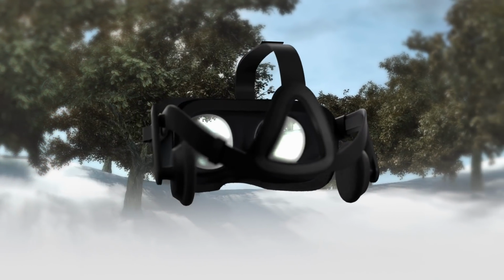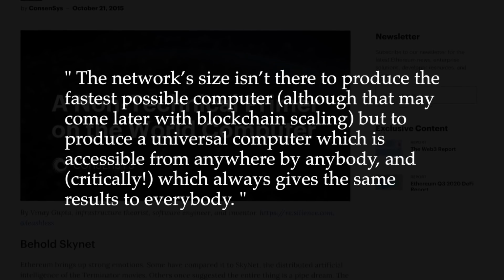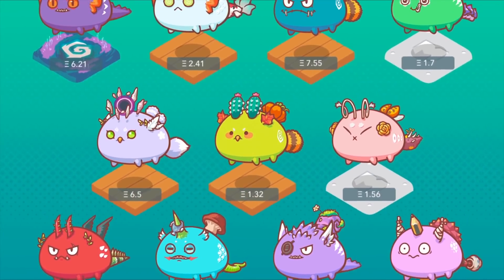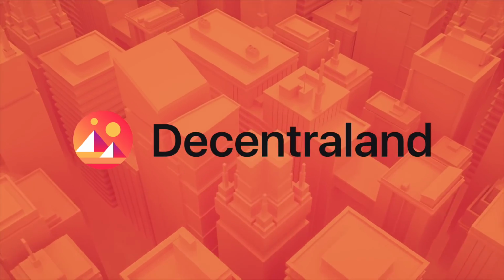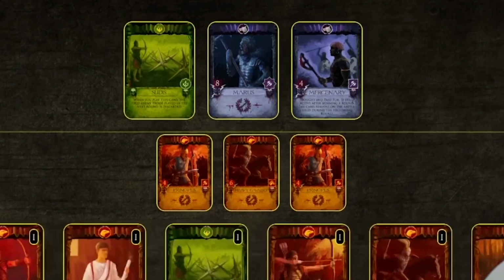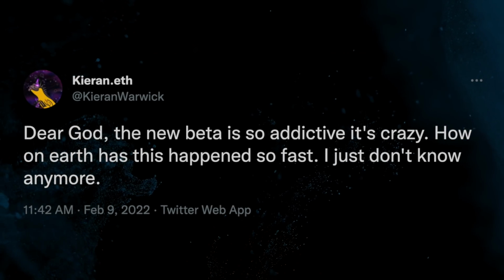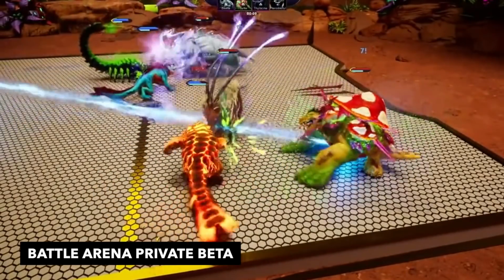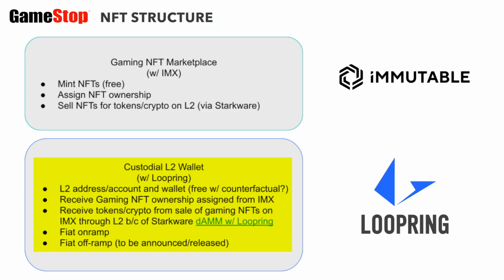Web 3.0 Will Mint Many New Millionaires in 2022!! Top Web3 Coins Are!?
Web 3.0 will make brand new millionaires this year!! Are you going to be one of them!? Today we reveal our guide on how to invest in Web3!!  Including our top web3 crypto coins changing the future of the internet.  What is Web 3.0 and how do you invest in it to make millions!? Tune in to find out…

⏰ Time Stamps ⏰
00:00 Intro: The Evolution of the Web
02:42 The Metaverse is being tokenized
04:00 Web 3.0 Infrastructure
05:47 Play-to-Earn gaming
07:00 Sponsored Segment: vEmpire
10:53 Illuvium Private Beta
12:55 Gamestop and Looping update

Chico Crypto is compensated by Router Protocol for publicizing their products. Payment is made 100% in USDC and was billed. The company has paid $19000 in the above value percentages, on this day to Chico Crypto for its services, which commenced today. Additional fees may have accrued since then.

WARNING: THERE ARE MANY IMPERSONATORS OF CHICO CRYPTO. I WILL NEVER CONTACT YOU OR PROJECTS THROUGH, YOUTUBE, TELEGRAM OR OTHER SOCIAL MEDIA OUTLETS. CONTACT MY EMAIL LISTED ABOVE FIRST AND THEN VERIFY MY IDENTITY BEFORE MOVING FORWARD. THERE ARE MANY SCAMMERS IN CRYPTO. EMAIL SPOOFING IS RAMPANT, SO VERIFY MY IDENTITY THROUGH VIDEO or OTHER MEANS!

Check the prices and stats of the most popular cryptocurrencies with Coingecko

BTC: 3ArFPC5ik9tBy8ART6R2X59qiNXatw5EAG

ETH:  0xF1d402C0175a9fa80dD770e82fa0BD50FDab0EbD

KSM: EFqJcCFQ3zjqz79q2uCd1cAXfJtpcsLyBfUxRt3VXXaCC1w

The content of this video is solely the opinions of the speaker who is not a licensed financial advisor or registered investment advisor. Purchasing cryptocurrencies poses considerable risk of loss. Use any & all dapps, protocols & information at your own risk. The speaker does not guarantee any particular outcome. Past performance does not indicate future results. This information is what was found publicly on the internet. This is all my own opinion. All information is meant for public awareness and is public domain. Please take this information and do your own research.